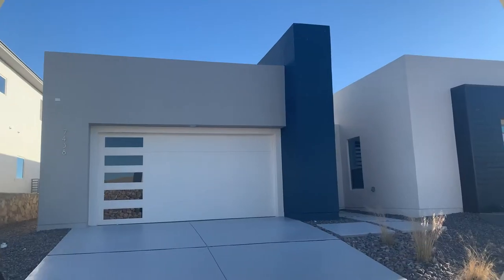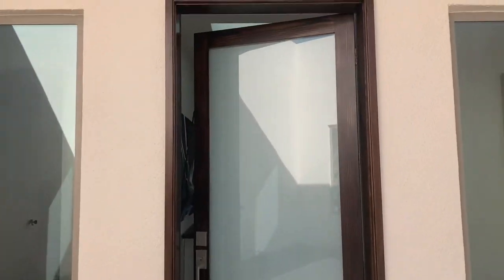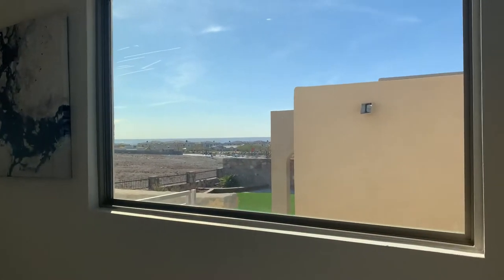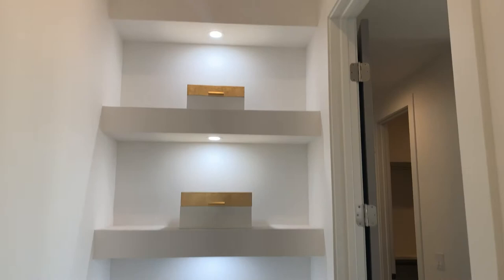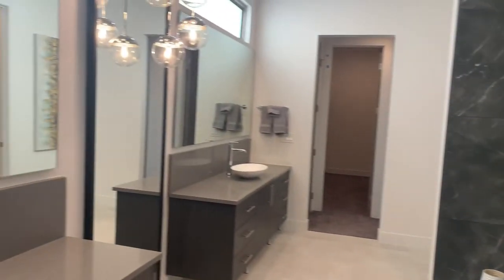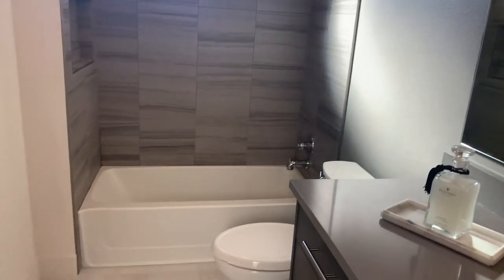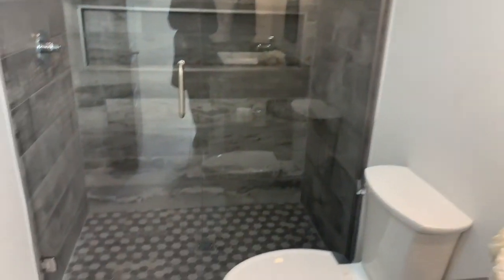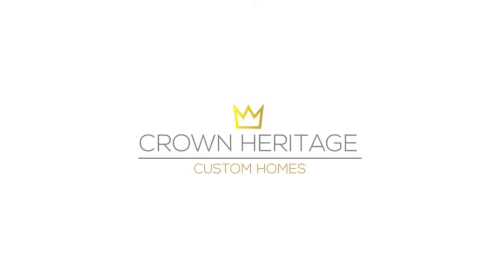“THE DUCHESS” 💠| Model Home Tour!! | Crown Heritage Homes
Experience the serene and tranquil personality of "The Duchess". In a world of Covid, we crafted this home to be a serene escape from the troubles of the world. We incorporated cool grays, natural blues, and organic elements in this home to manifest a serene experience for the Buyer.

Featuring a brand new floorplan and a completely unique exterior elevation,"The Duchess" is truly a one-of-a-kind project, as is each and every Crown Heritage Spec Home.

Discover the unique style, elegant features, and designer finishes that the Builder is known for. Welcome to "The Duchess".

Tour conducted by Lauren Mlouhi.

Musician: ASHUTOSH